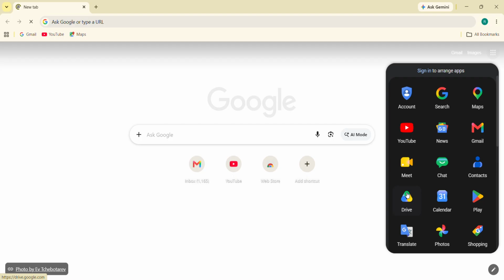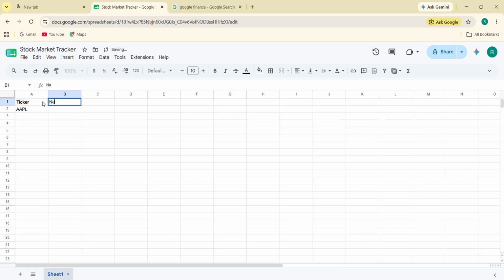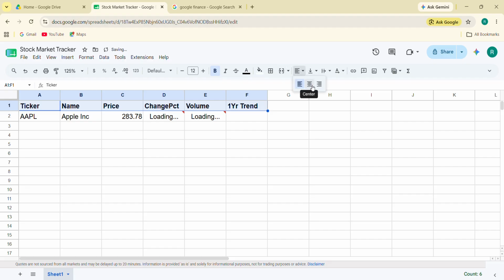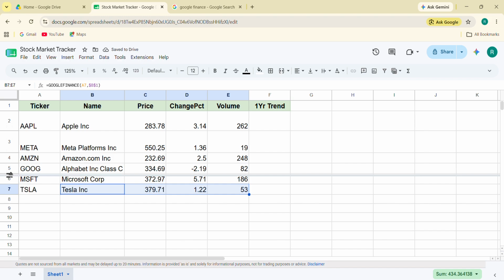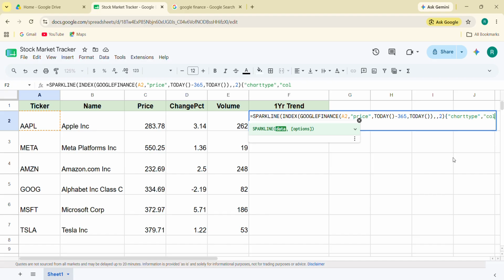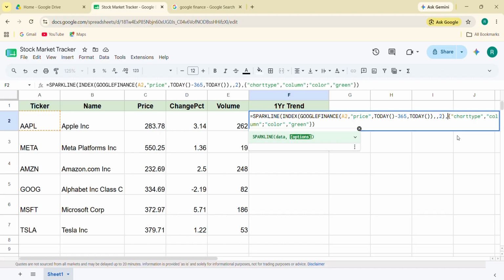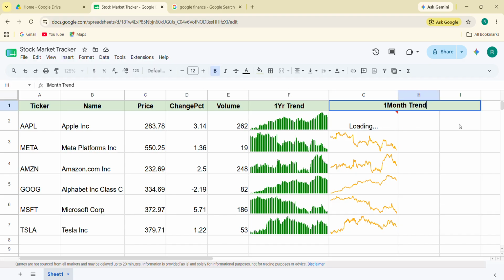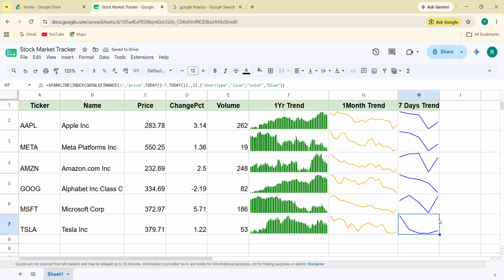Build a Live Stock Market Dashboard in Google Sheets Without Coding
Learn how to create a real-time stock market tracker in Google Sheets using the GOOGLEFINANCE function. In this tutorial, I will show you how to track live stock prices, market changes, percentage movement, portfolio value, and key stock data directly inside Google Sheets.

This video is perfect for students, finance learners, investors, beginners, and anyone who wants to build a simple yet powerful stock tracker dashboard without coding. You will learn how to use Google Finance formulas, organize stock data, and create a dynamic spreadsheet that updates automatically.

In this video, you will learn:

✅ How to use the GOOGLEFINANCE function in Google Sheets
✅ How to track real-time stock prices
✅ How to calculate price change and percentage change
✅ How to create a stock portfolio tracker
✅ How to organize financial data in Google Sheets
✅ How to build a simple stock market dashboard

This project is useful for finance students, stock market beginners, investment learners, and anyone interested in financial analysis using Google Sheets.

Formula used in this video:
=GOOGLEFINANCE("Ticker","price")